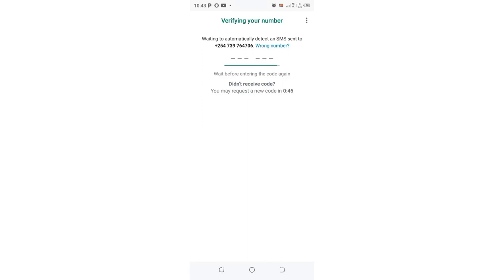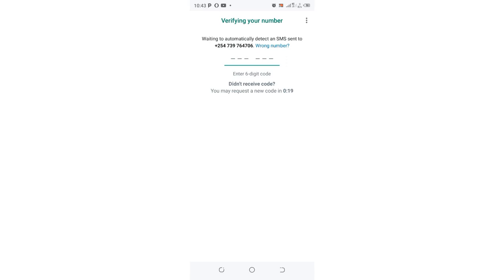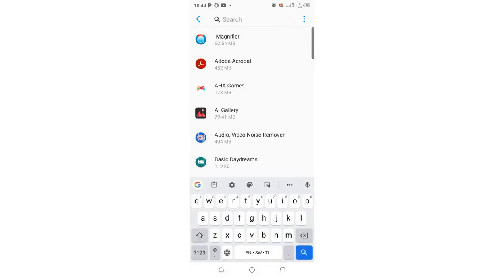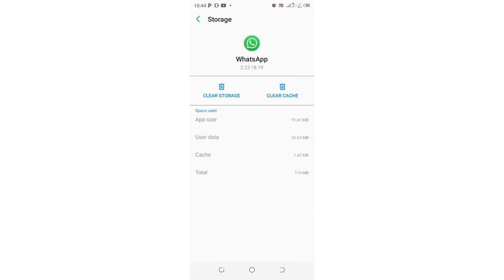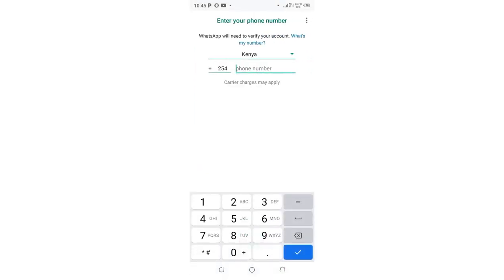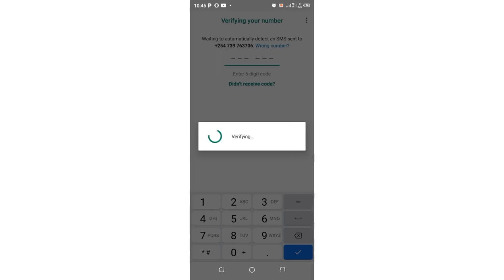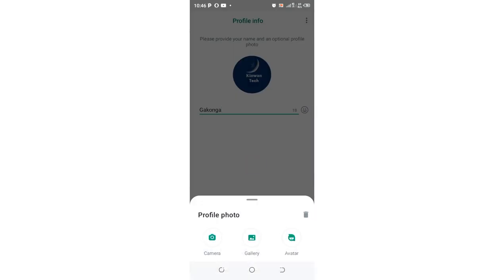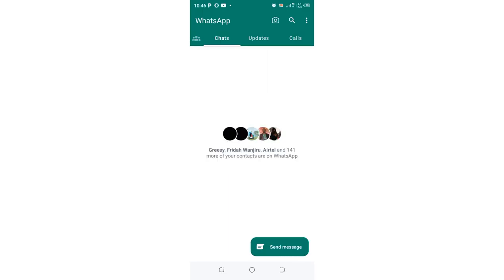WhatsApp Verification Code Not Received Problem |WhatsApp 6 Digit Code Not Sent| OTP Problem 2023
Hello Friends-
In this video I will show you how to fix verification code not received|| WhatsApp OTP Not received||Fix You have guessed too many times on WhatsApp. Thus, unable to Access your WhatsApp Account.
1. WhatsApp OTP not received WhatsApp Verification code problem
2. WhatsApp OTP Not Received
3. WhatsApp OTP not received problem 2023
4. WhatsApp OTP not received WhatsApp verification code Telugu
5. WhatsApp how to receive message
6. WhatsApp 6-digit code problem
7. WhatsApp 6hours wait
9. WhatsApp verification problem 2023
10. Fix All WhatsApp Mods Verification Not Received